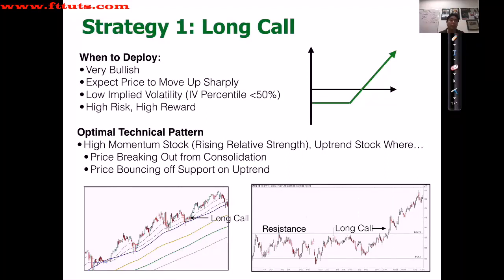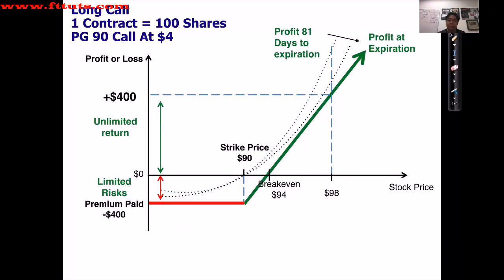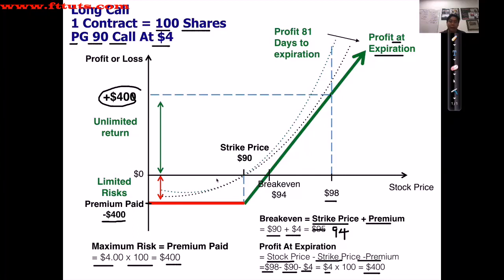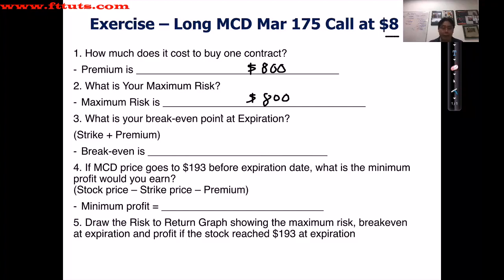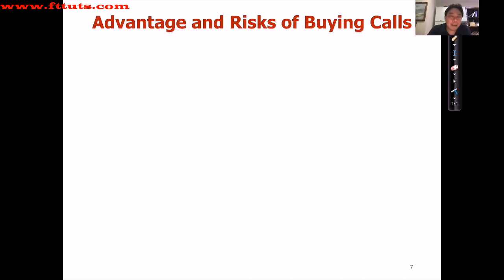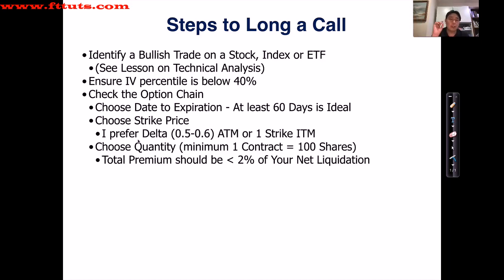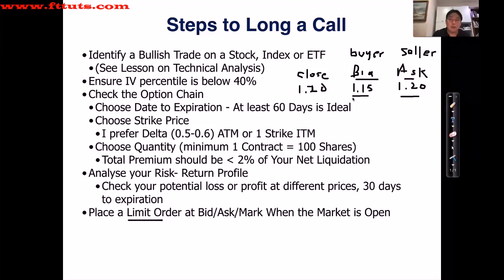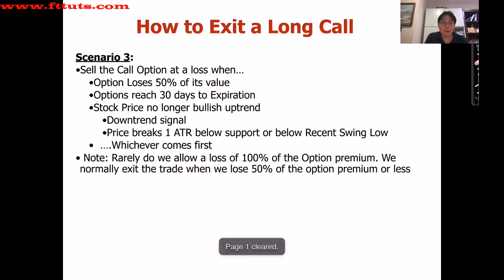Lesson 3 Long Calls and Puts Part 1 by Adam Khoo